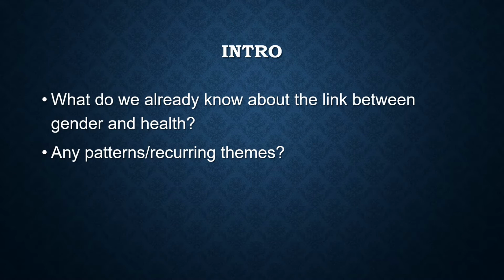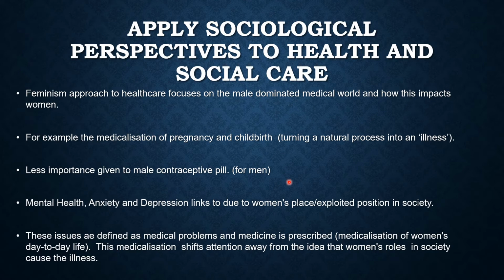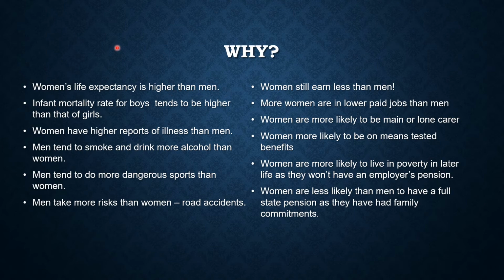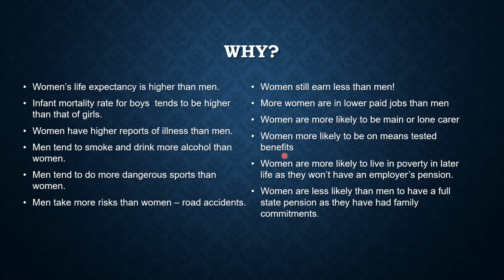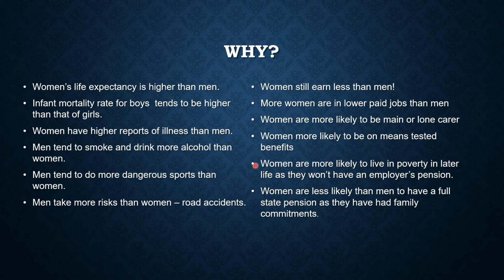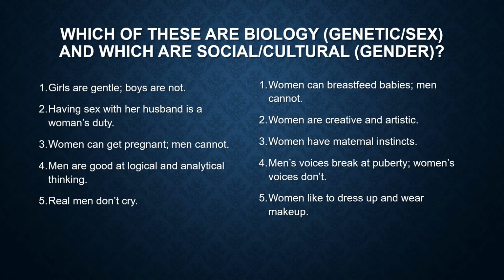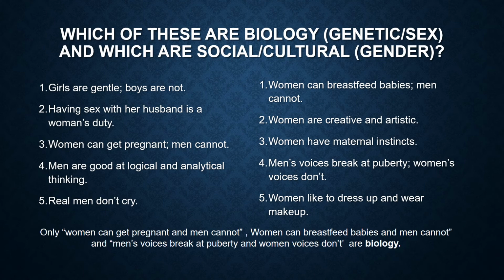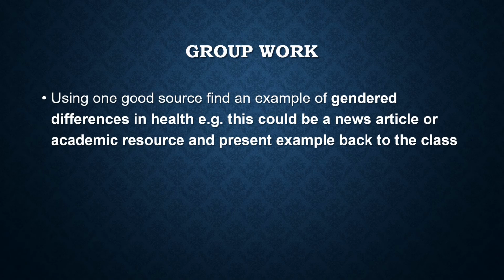Explaining gendered patterns in health.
Adam Melvin is a Sociology and Public Health lecturer.
Here he presents a series of videos focusing on Sociological theory in a short, five minute segment. Please feel free to use use this as revision and learning materials.